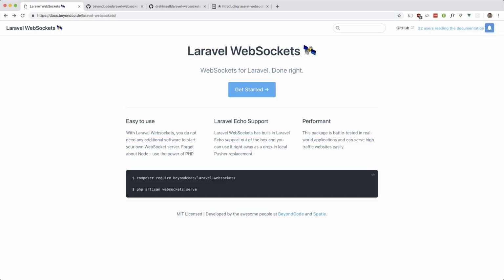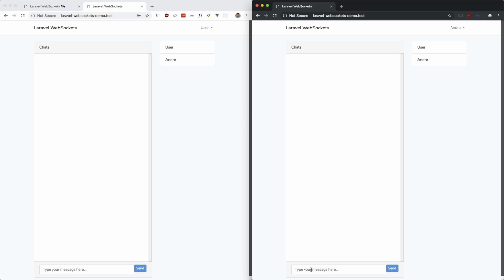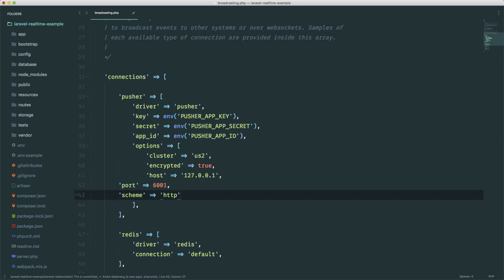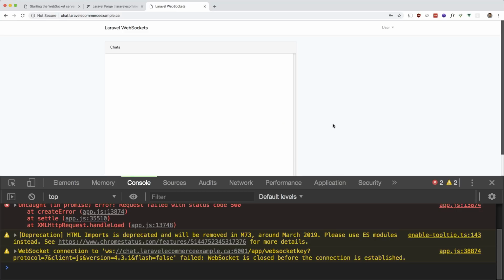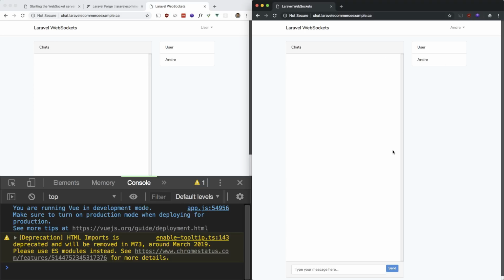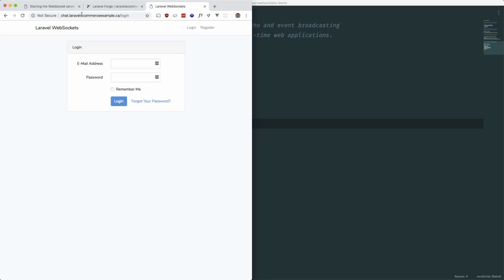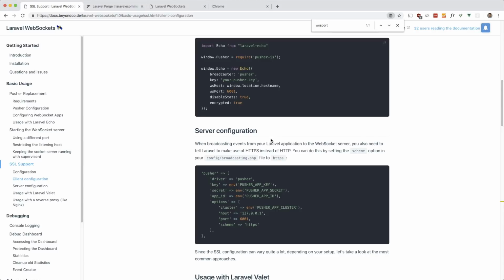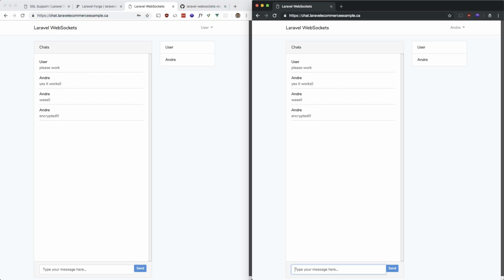Laravel Websockets - Package Usage & Demos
We take a look at the Laravel Websockets package by Freek from Spatie and Marcel from beyondcode. This package is a websockets server written in PHP and can be used as a replacement for Pusher. We take a look at getting the demo chat application running and we also convert one of my projects using Pusher to use this package instead. We then take some time to get it running on a real production server, set up supervisor and make sure everything is encrypted.